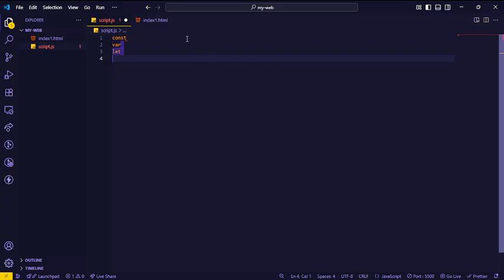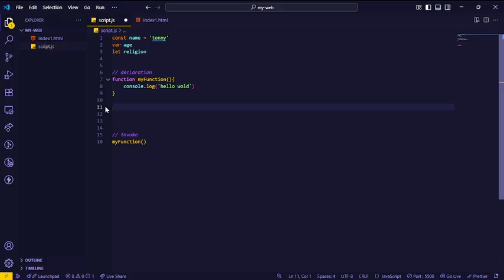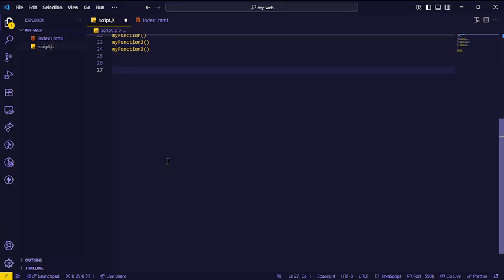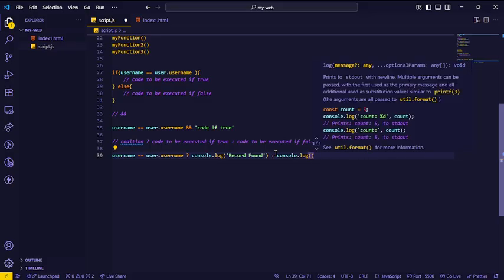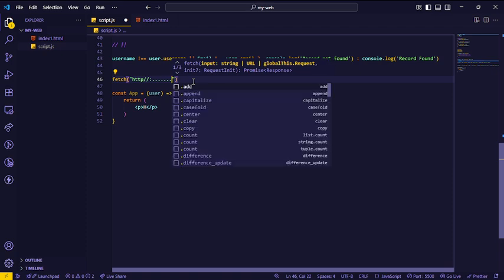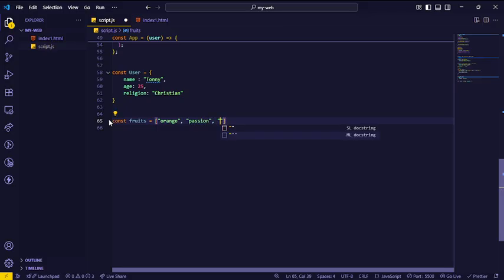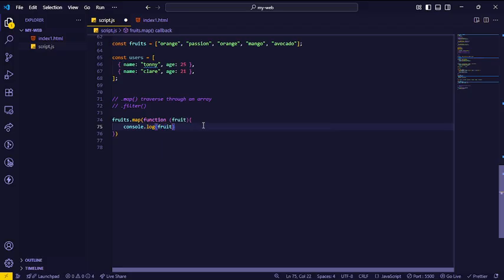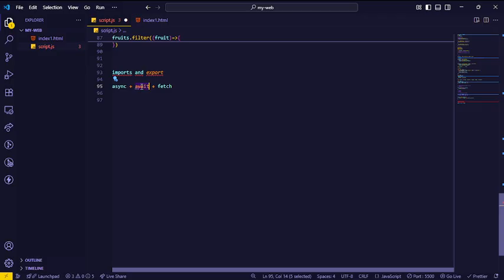Learn JavaScript in 40 Minutes | Variables, Functions, Objects & Arrays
This lesson is all about getting comfortable with the basics of JavaScript before moving into ReactJS. We start with understanding variables (var, let, const) and how they work, then explore different types of functions including normal, anonymous, and arrow functions. We also look at return statements, the ternary operator for conditional logic, and how objects and arrays are used to organize data. By the end of this session, you’ll have a solid foundation of JavaScript concepts that are directly applied when building dynamic components in React

Here’s a quick breakdown of the topics covered in this lesson so you can easily follow along:

Timestamps
⏱️ 00:00 – Introduction
📌 01:15 – Variables in JavaScript (var, let, const)
⚡ 05:30 – Functions in JavaScript (Normal, Anonymous, Arrow)
🔄 11:45 – Using Return Statements
❓ 14:20 – Ternary Operator Explained
🗂️ 17:50 – Working with Objects
📊 23:10 – Working with Arrays
✅ 28:30 – Recap and Closing

Drop a comment if you have questions or suggestions for future tutorials 🚀